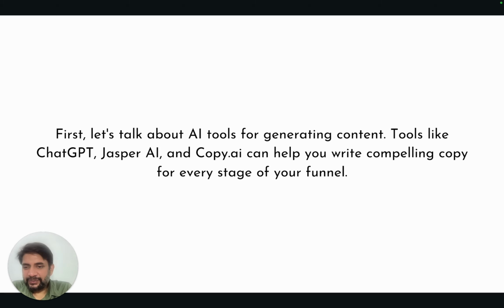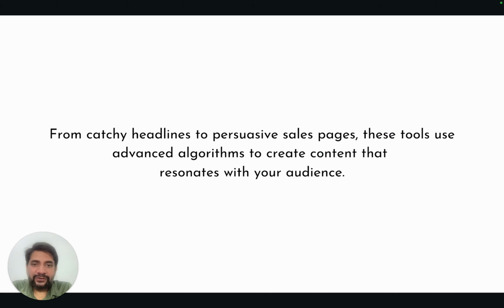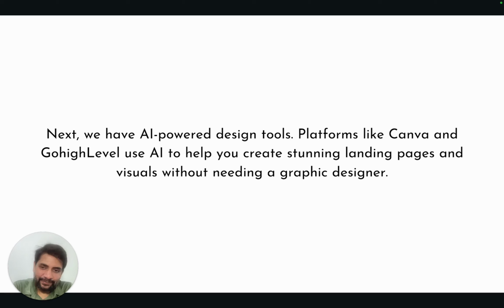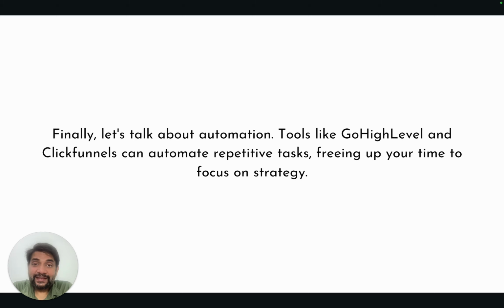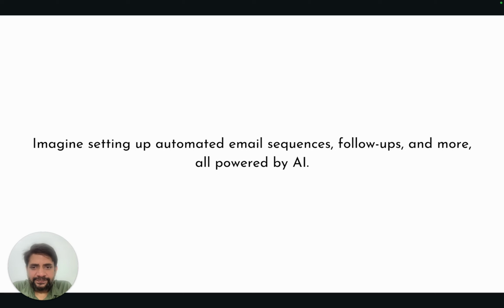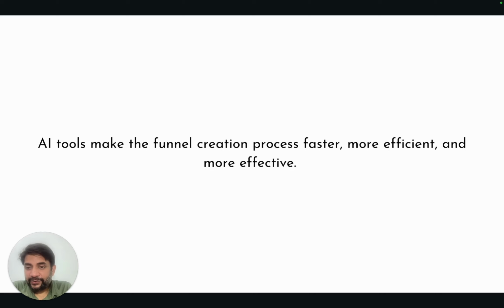Is AI the Secret to Better Funnels in 2025?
Is AI the secret to better funnels in 2025? Learn how AI tools like GoHighLevel and ChatGPT improve conversions with real examples from Dubai. In this video, Sawan Kumar walks you through exactly how to automate their entire business using GoHighLevel CRM and marketing funnels.

⏱️ Timestamps:
00:00 Introduction
0:26 Getting Started
0:52 Secret Setup
1:18 Better Walkthrough
1:44 Tips & Best Practices
2:14 Key Takeaways & Next Steps

📚 Books by Sawan Kumar: